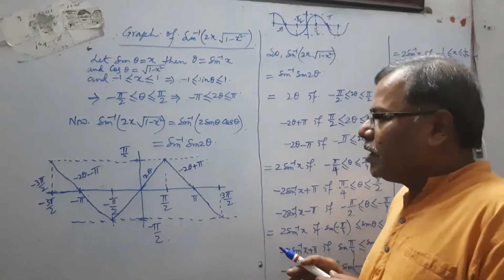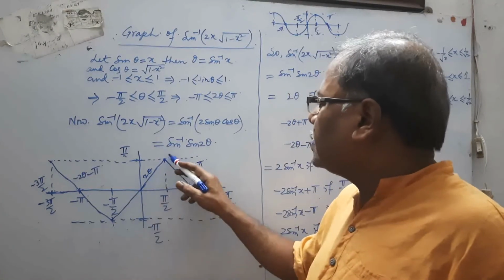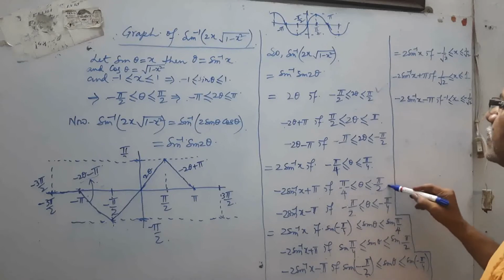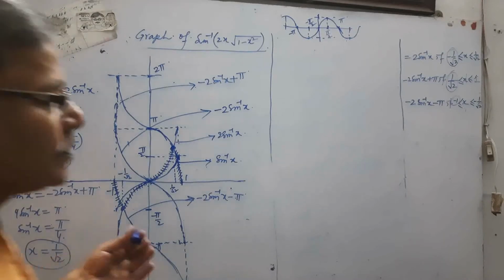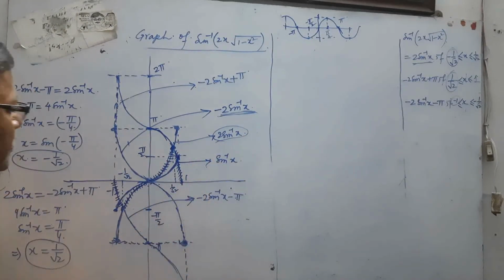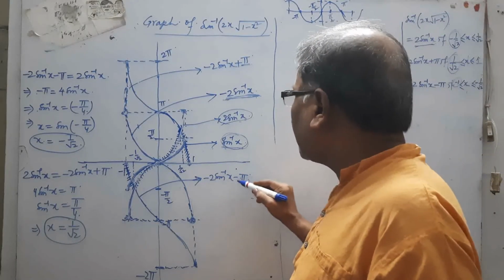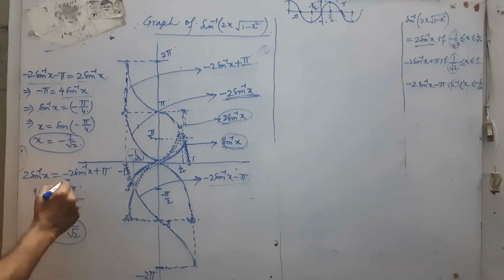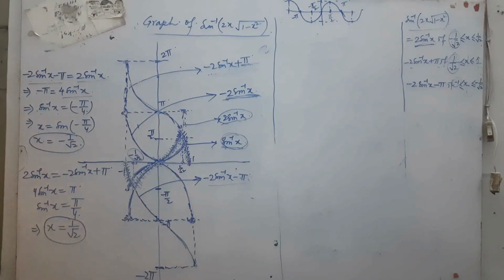plotting the graph for sin inverse (2x√(1-x^2)).